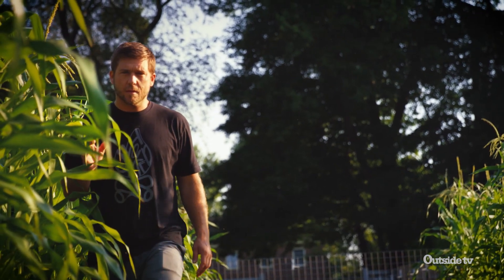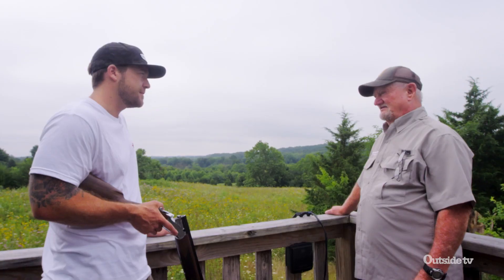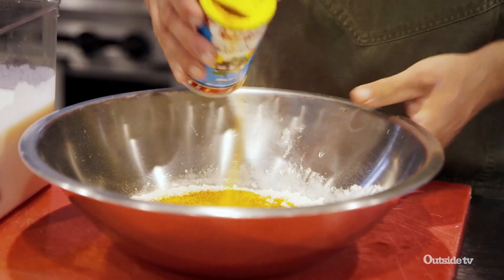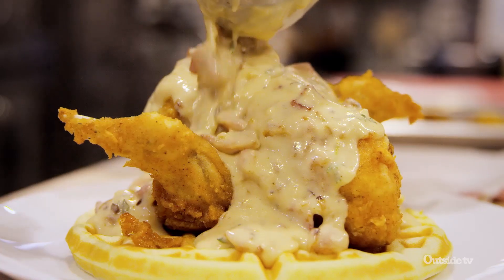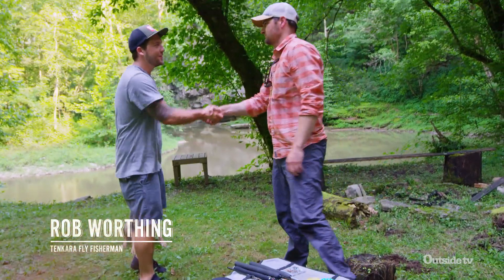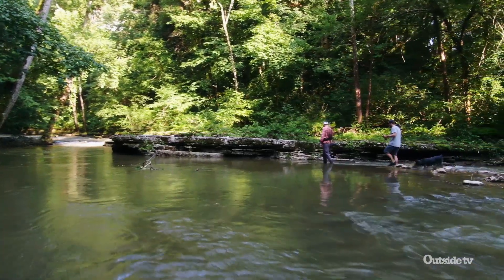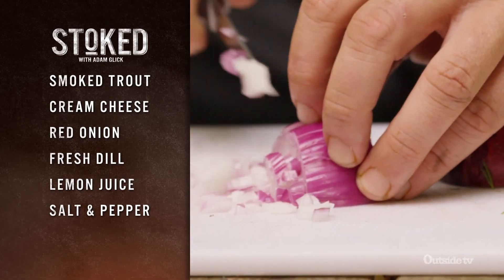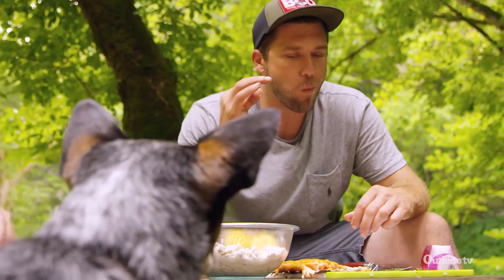Adventure Zipline, Fly Fishing and a Deep-Fried Quail Waffle with Adam Glick in Kentucky | Stoked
Adam visits a local farm to go sporting clays with farmer Bill Thompson. Then deep-fries Bill's fresh quail and combines it with Southern waffles and gravy. Adam leaves the farm and spices things up with zip-lining before he wraps up the day fly fishing with Robert Worthing in Boone Creek.

to download the FREE Outside TV App and find other ways to stream Outside TV

Have your own adventure video you want to share with the world? Submit it to Campfire for a chance to win awesome prizes every month!